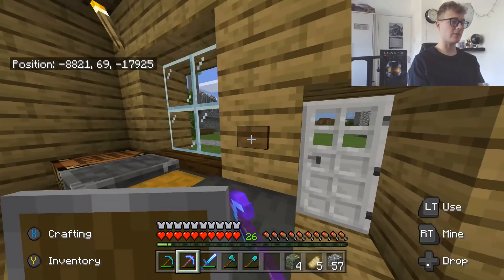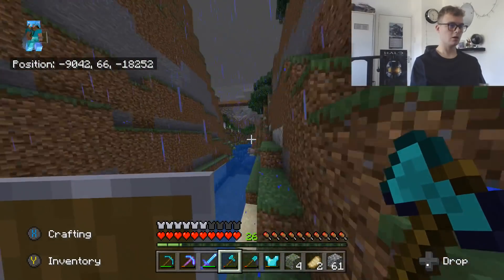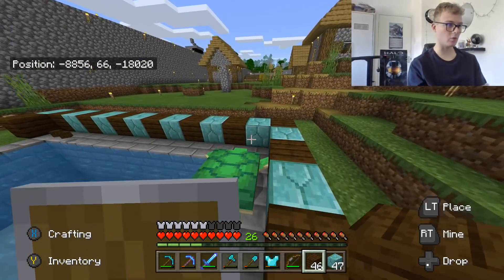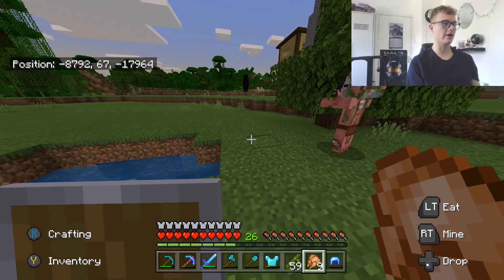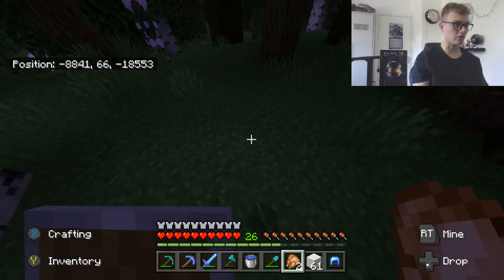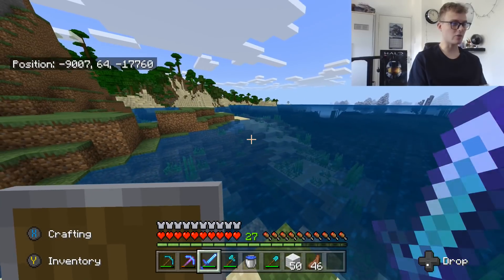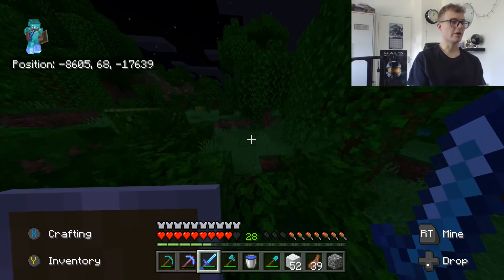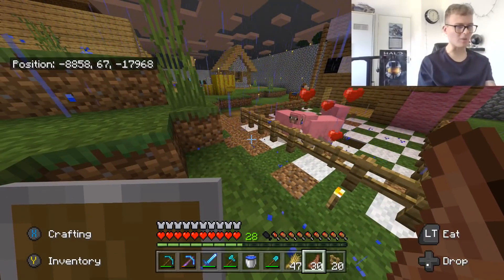Intense Battle Between Skeleton and Witch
finally built a few more places for my animals, still not finished but I might do the others when I'm not recording because they take longer than I think. Also got front row seats at a skeleton vs witch fight in this video too so that was fun